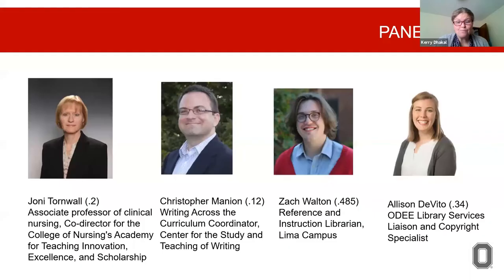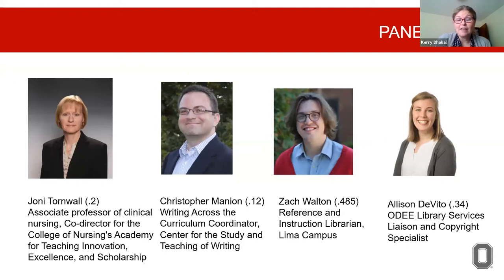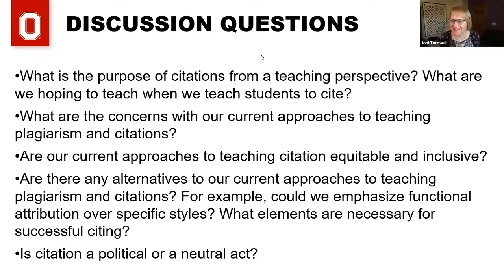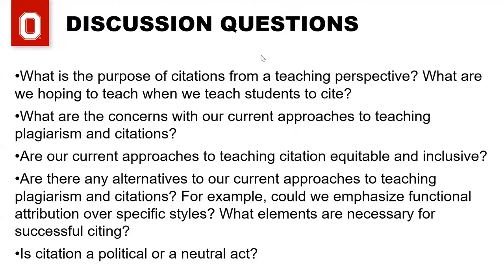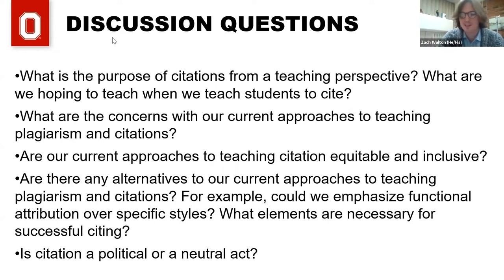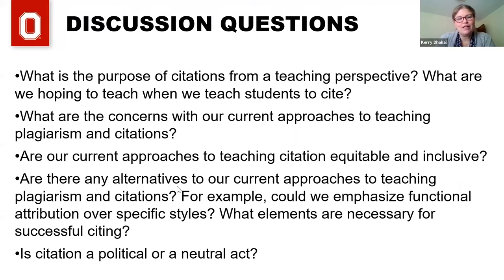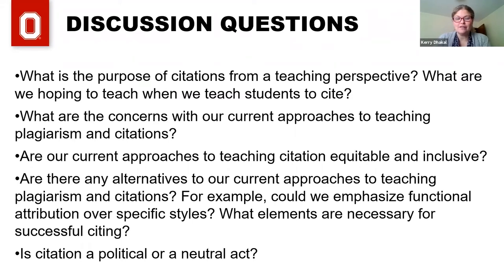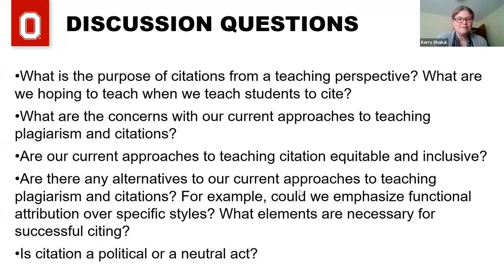(Re)Considering Citation Practices: The Teaching Perspective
Teaching attribution through citation has been a staple in academic institutions for years, and zero-tolerance approaches to plagiarism have become standard practice. However, are we truly considering all facets of these issues? Are our practices harmful, punitive or preventing us from having teachable moments with our students? Over the course of the first event in this discussion series, our panelists will answer questions related to the nature of how we teach citations and plagiarism in our classrooms to consider if there are better teaching practices related to these vital concepts.